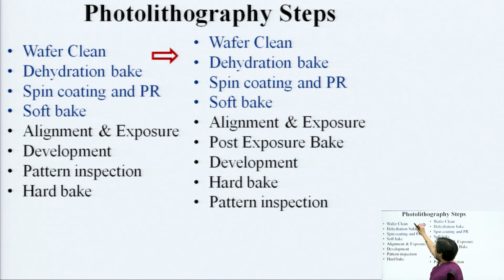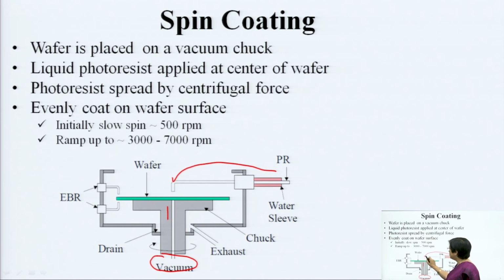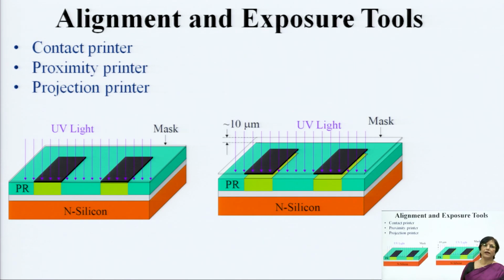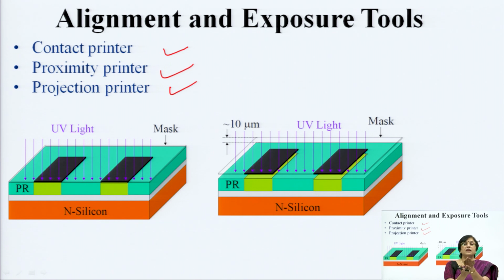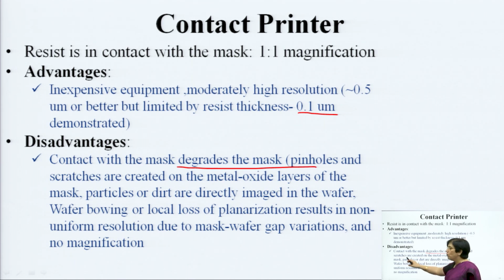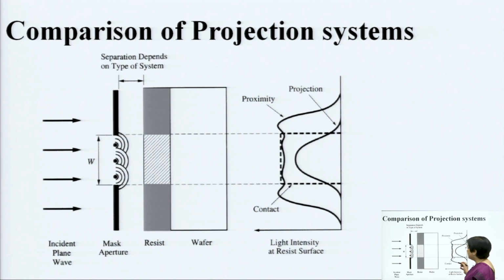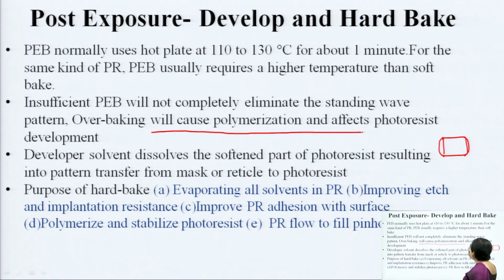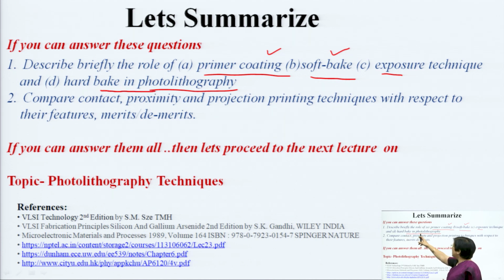| AKTU Digital Education | VLSI Technology | Photolithography Part-2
| VLSI Technology | Photolithography Part-2